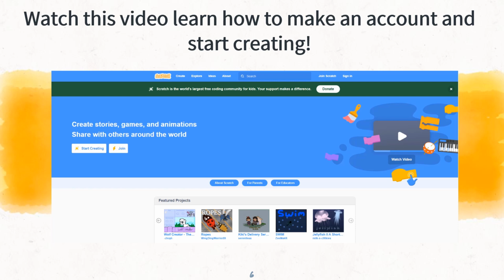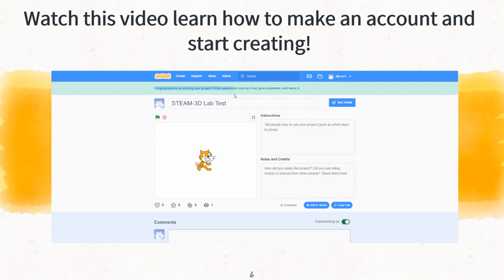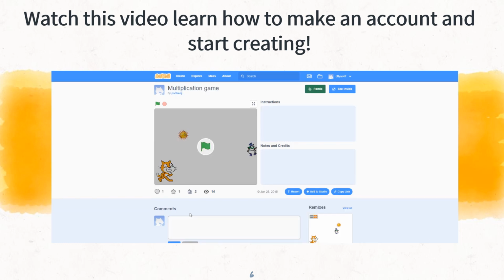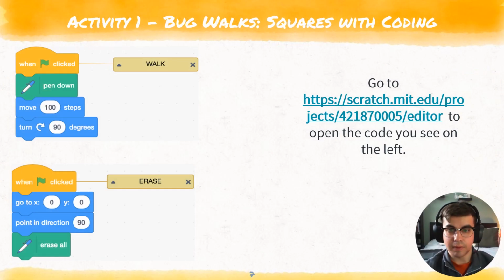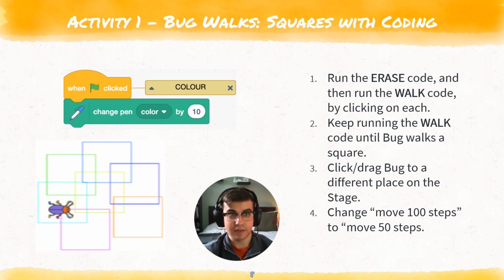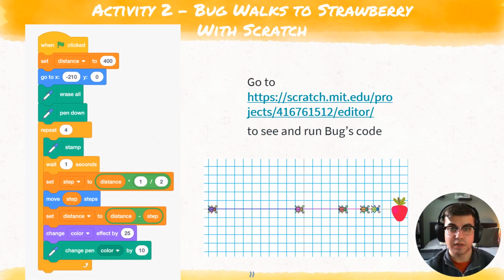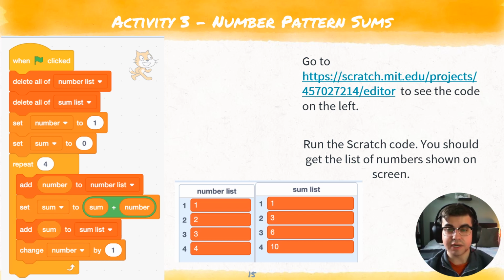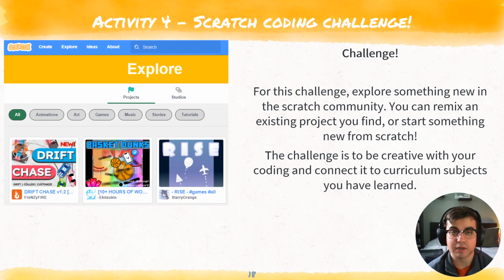Introduction to Scratch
STEAM-3D Maker Lab research assistant Devin Flynn walks educators through the uses of Scratch for learning.